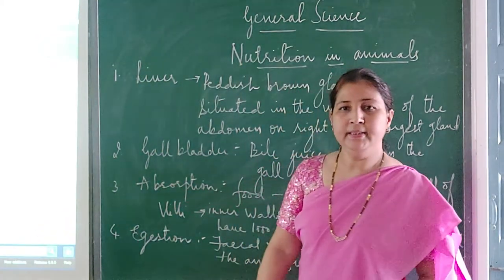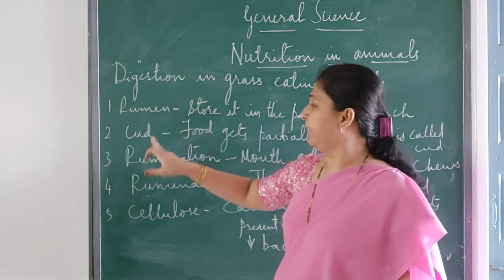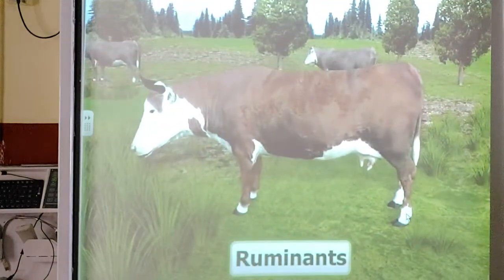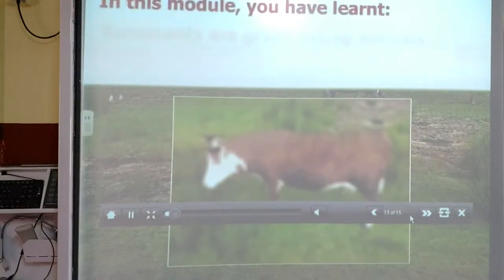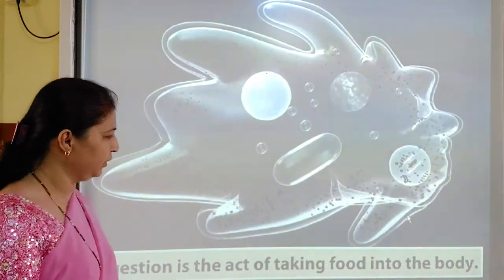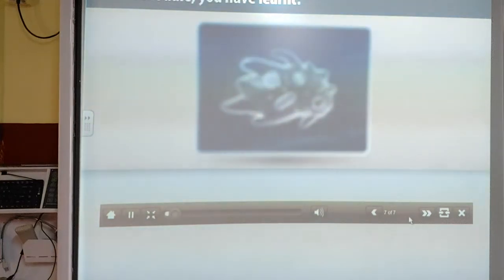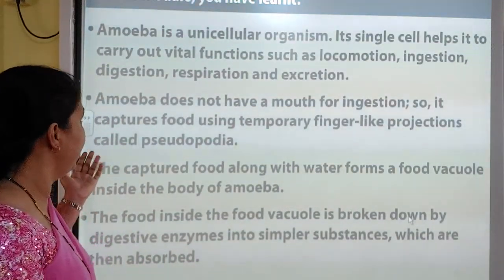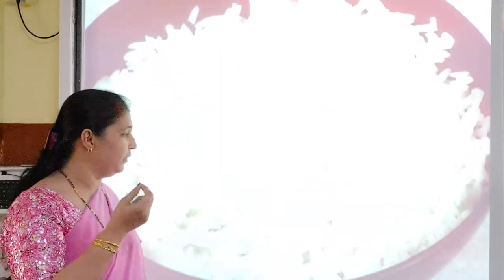STD VII UNIT 2 NUTRITION IN ANIMALS .PART 3